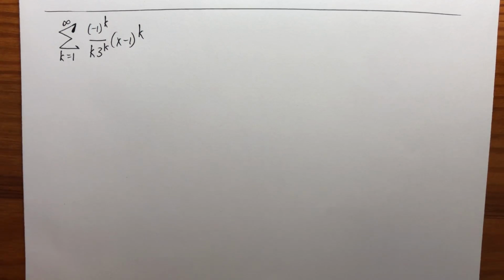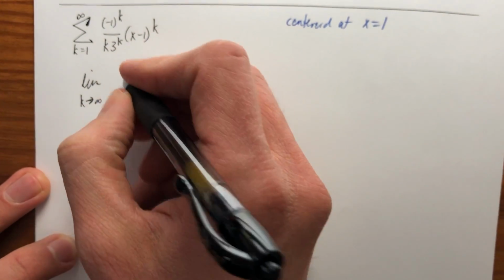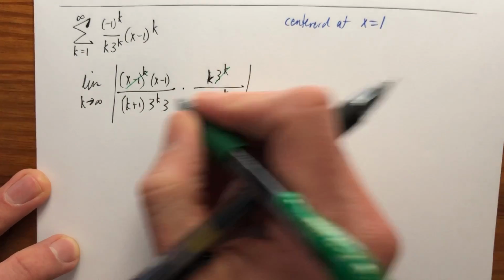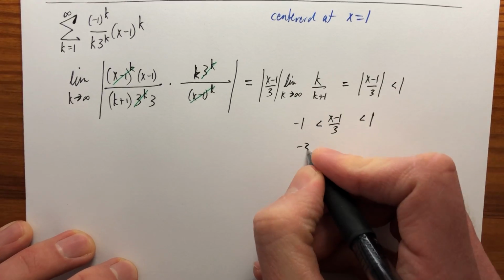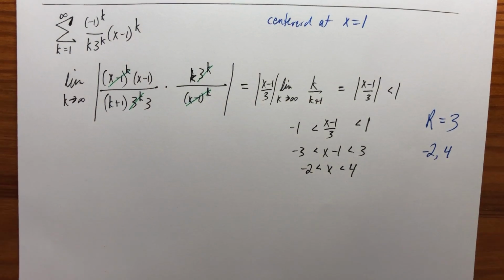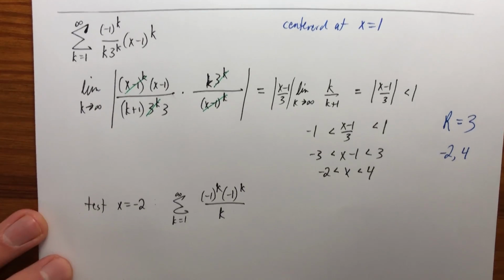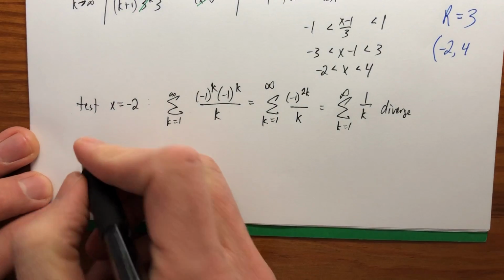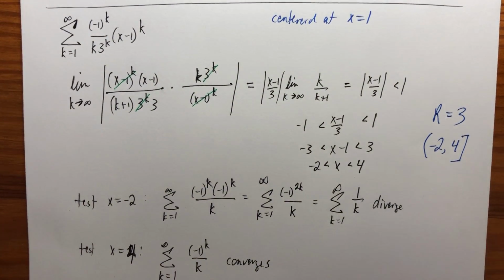Power Series and Radius of Convergence, Example 5